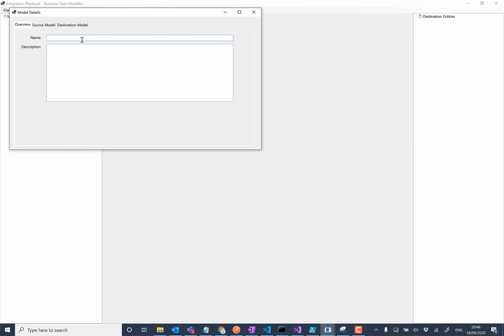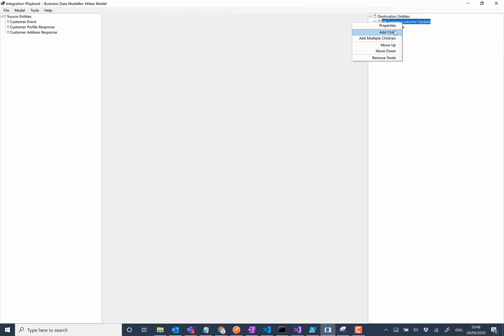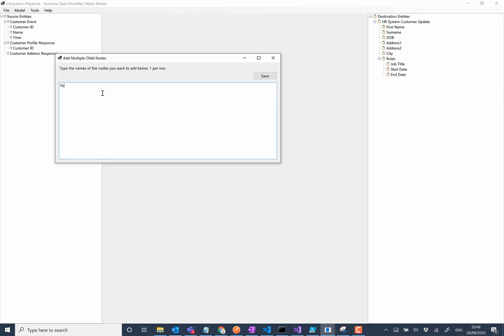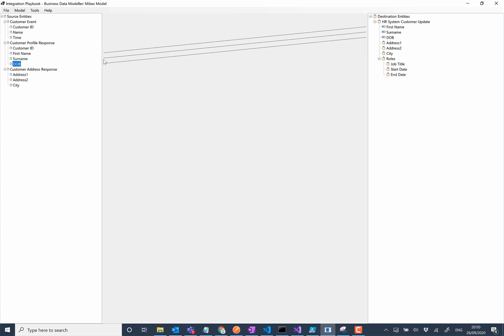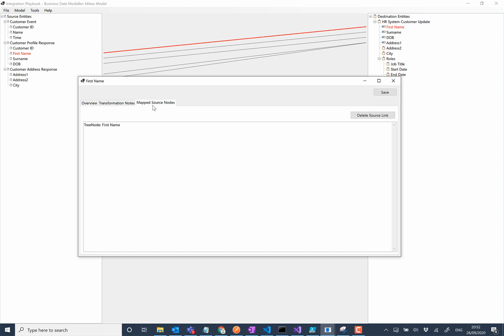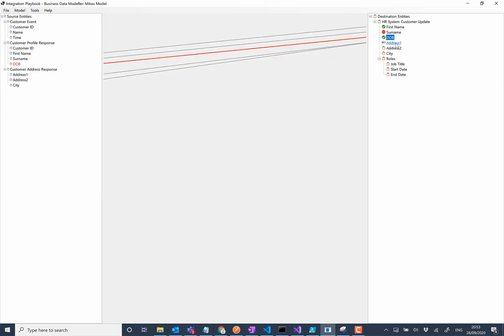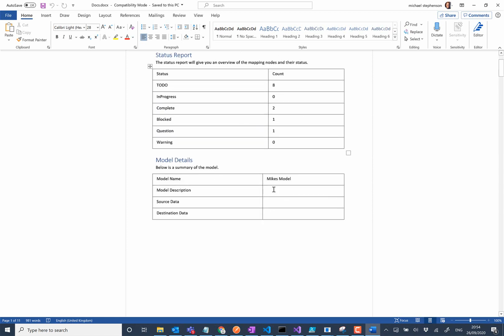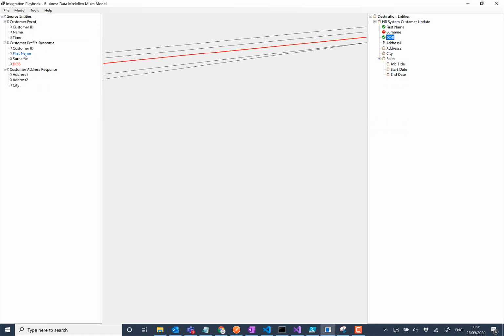Data Transformation Modeller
This video will show how you can use the data transformation modeller to help perform analysis of data mappings between systems with the aim of effectively documenting requirements so that your developers can easily implement what is needed